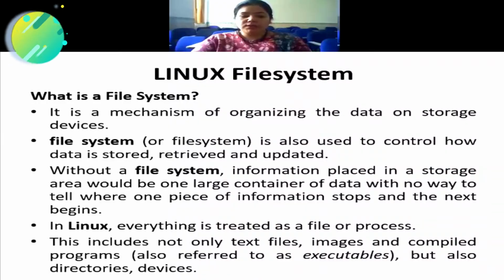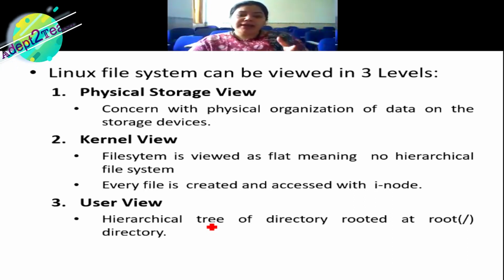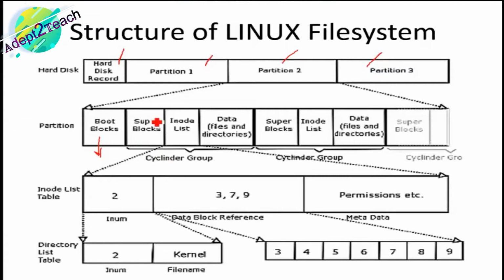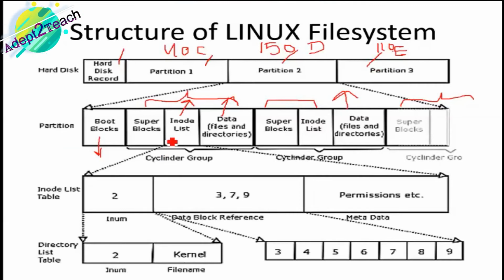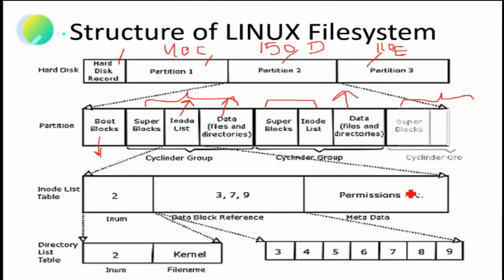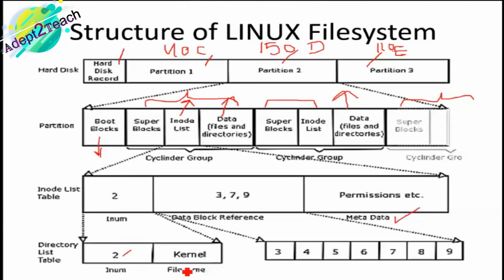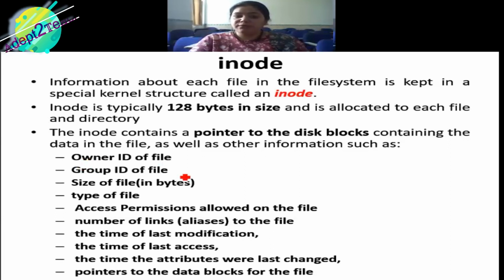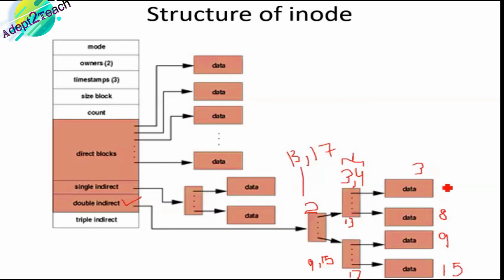File System Physical View (Part I)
This special lecture series covers the following:
Content
- File System
- Linux File System Views(Physical, Kernel, User)
- Detailed Inode Structure(Direct & Indirect Blocks)